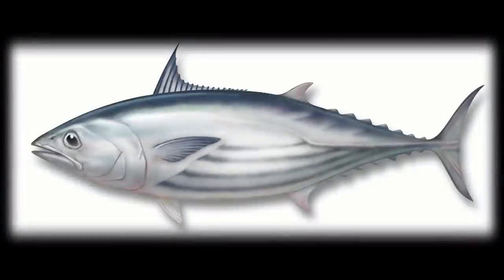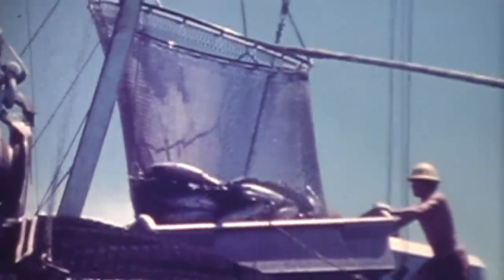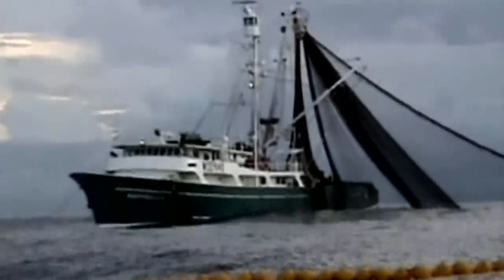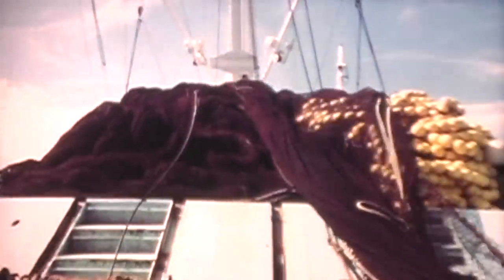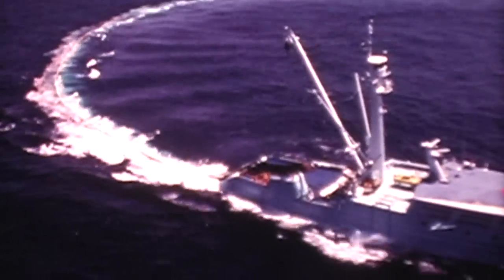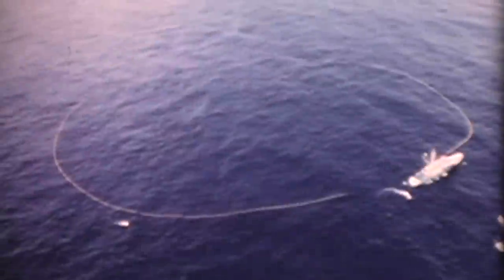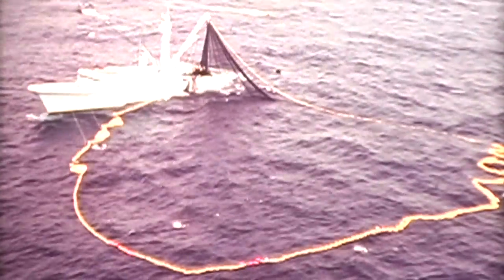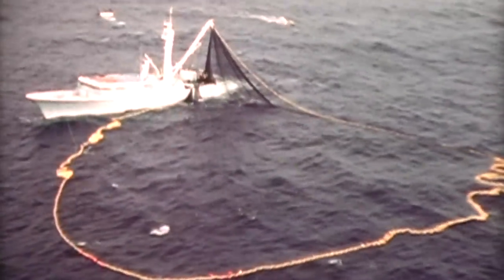Bumble Bee Light Meat Tuna